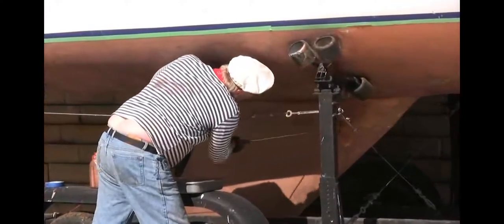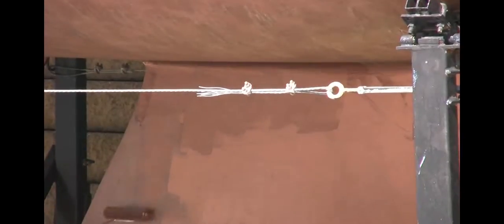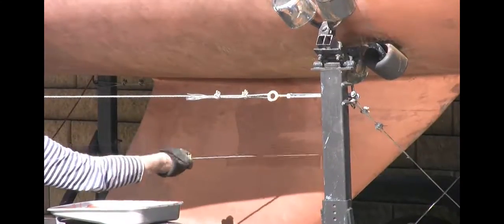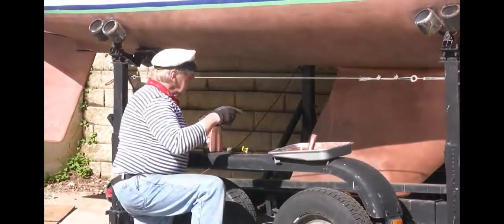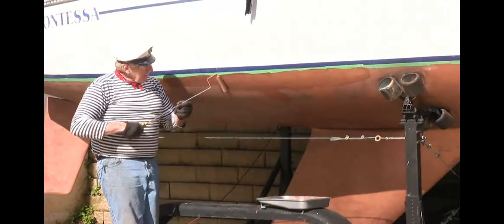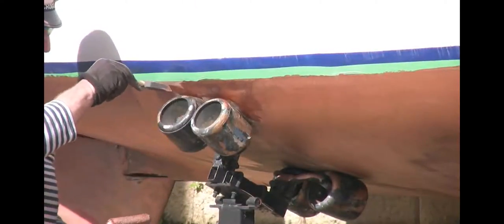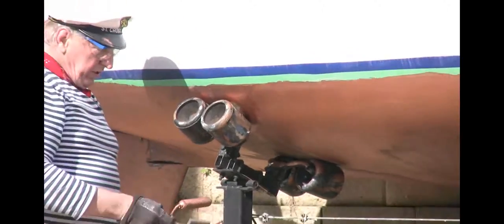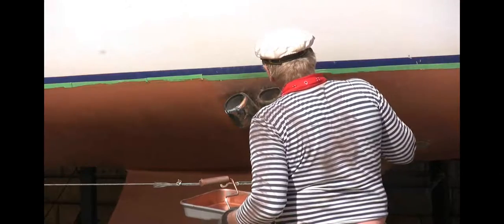Video 17: Coating Boat Bottoms while on a trailer, or cradle.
With fast drying Copper Teflon Boat Bottom coatings you can catch support points just before launching your boat.